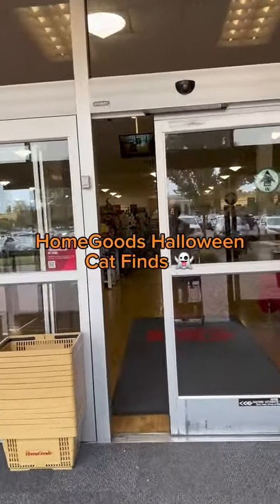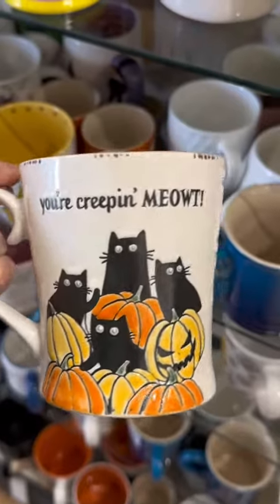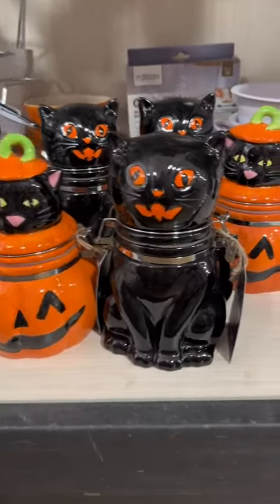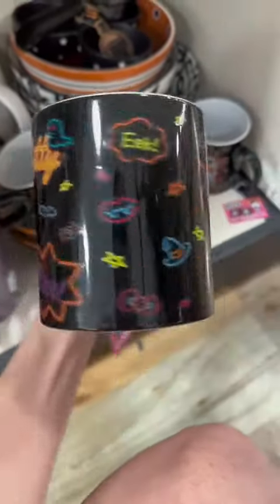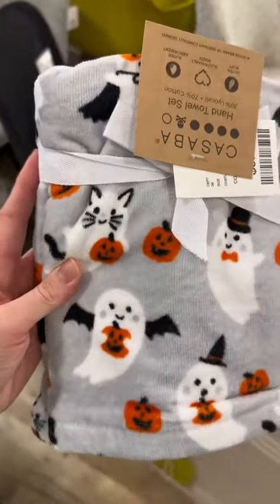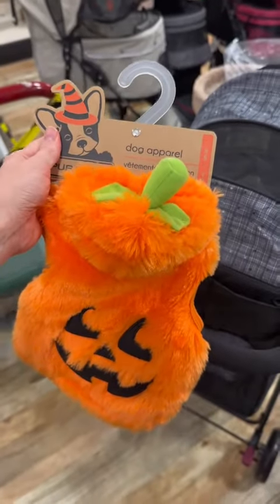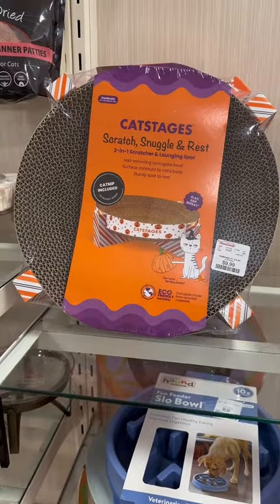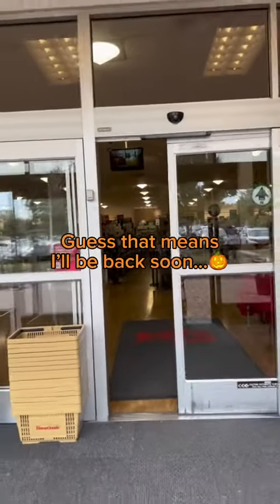Shop With Me at Home Goods Halloween Cat Edition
Hey there! Shop with me at HomeGoods while I look for any and everything CAT and Halloween!

Amazon Storefront for Cat Finds